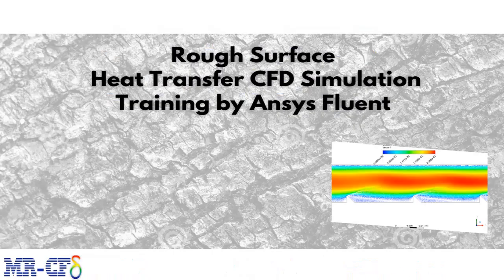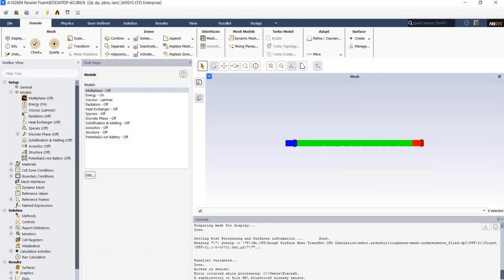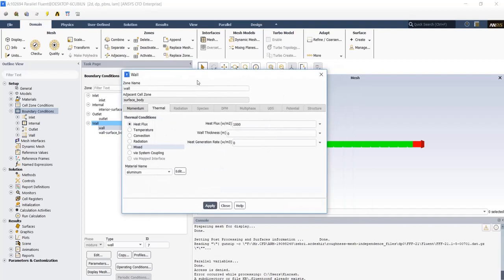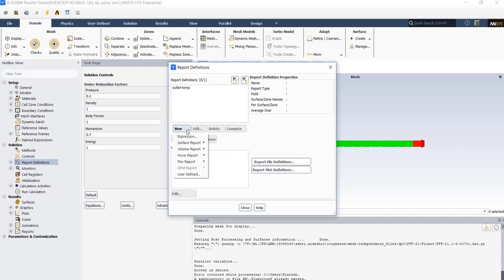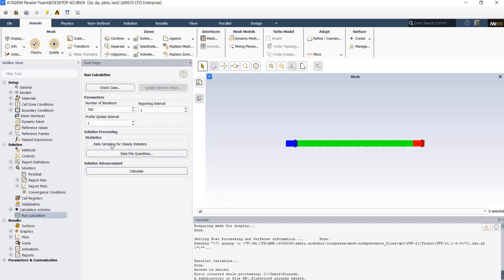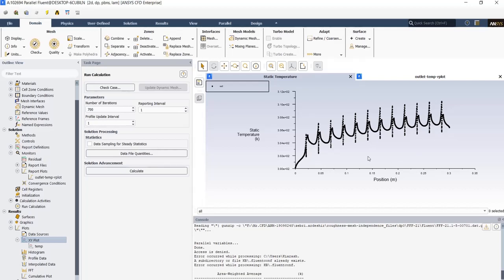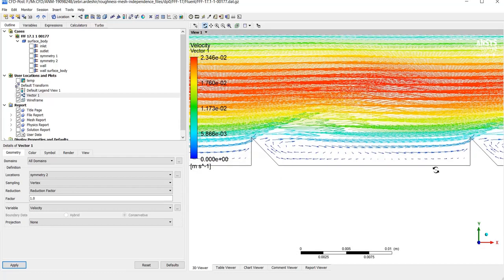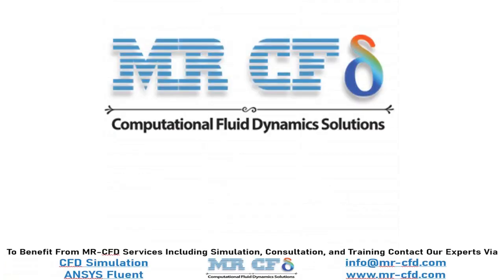Rough Surface, Heat Transfer CFD Simulation, ANSYS Fluent Training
In this project, the heat transfer process on a rough surface having small serrated fringes is analyzed and simulated by ANSYS Fluent software. The water flow enters the channel with a velocity of 0.0134 m/s, and since the water flow does not have a high Reynolds number, the Laminar model was used to solve fluid flow equations. The energy model is also exploited to calculate the temperature distribution inside the computational domain.